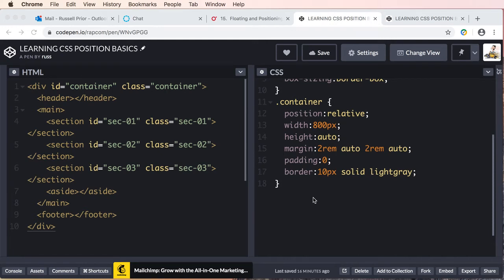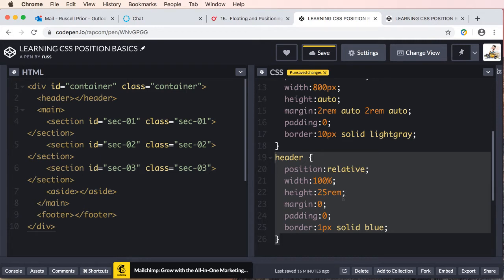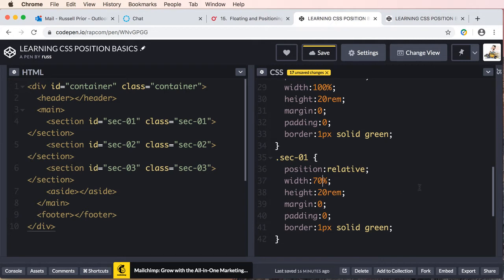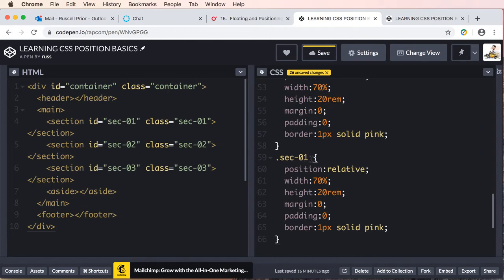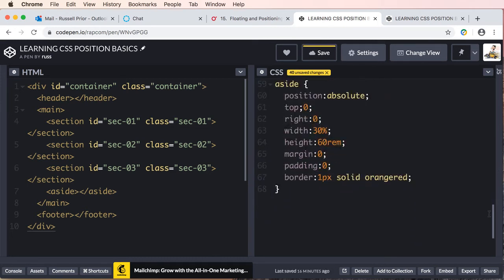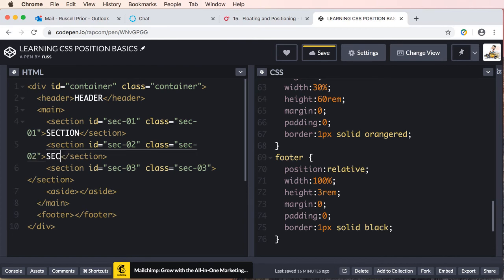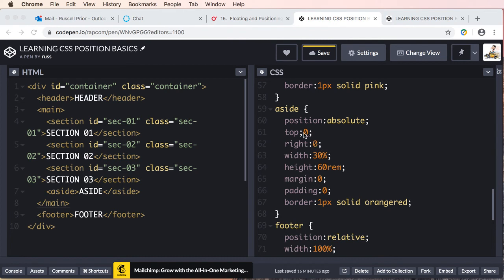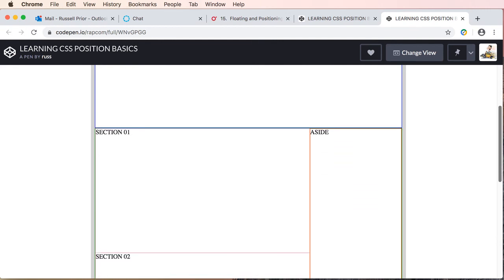04 complete styles for structure elements